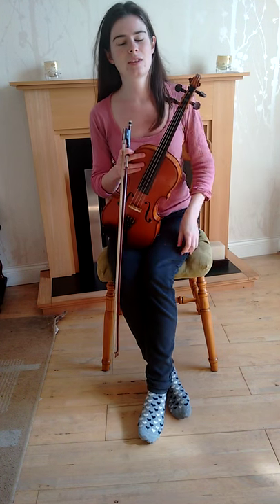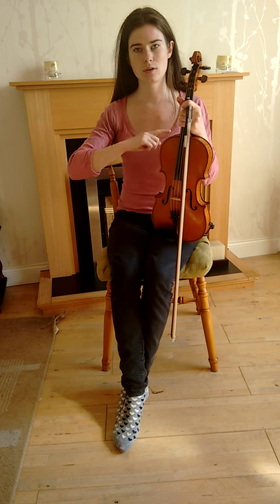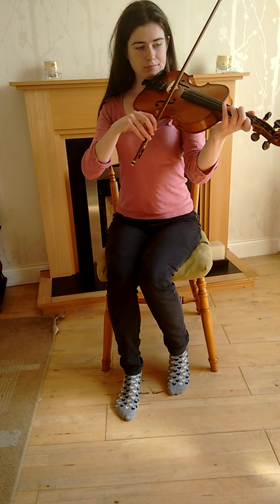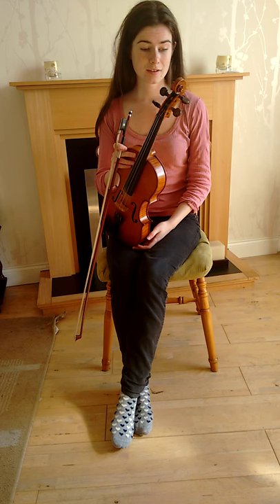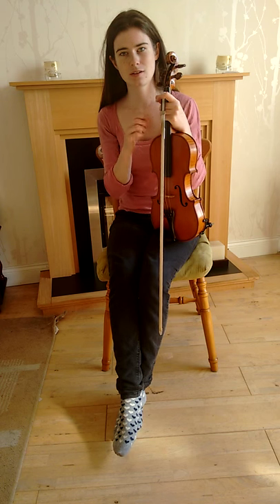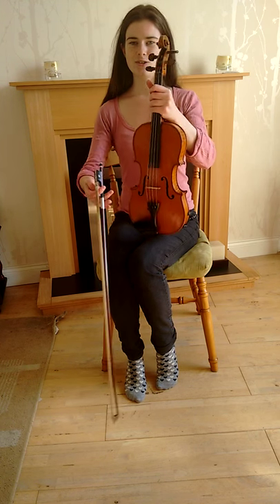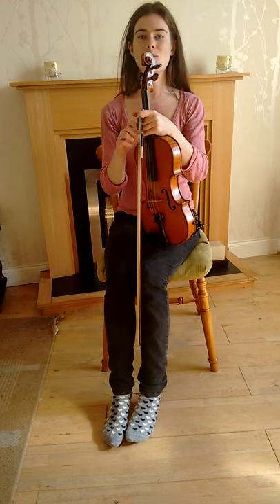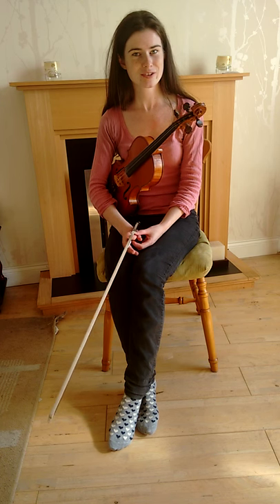Johnny MacGill with variations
The F major jig I taught at the Sidmouth Learning By Ear workshop :)